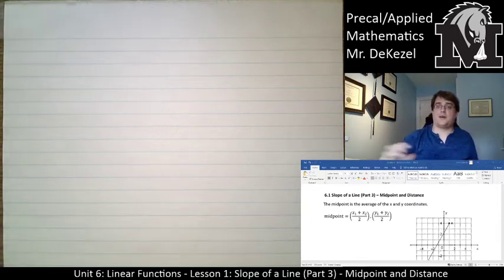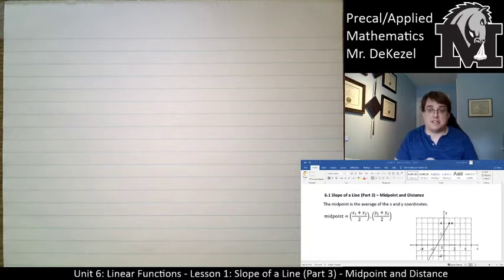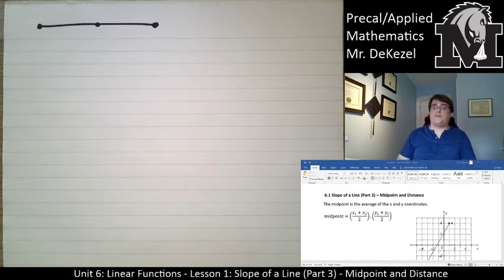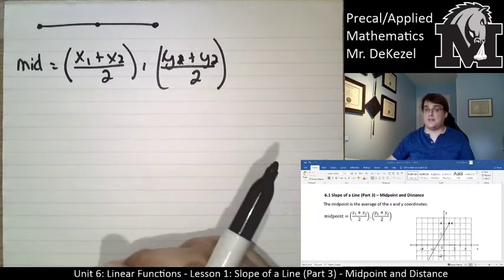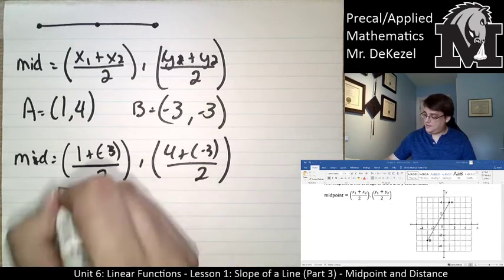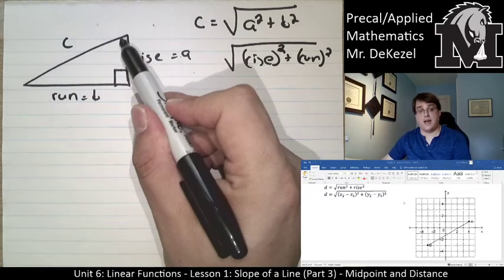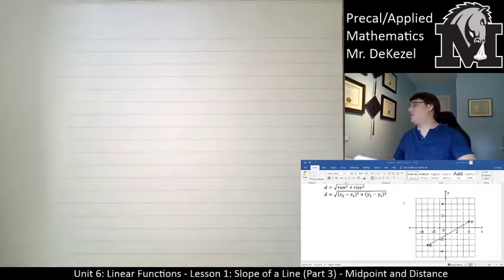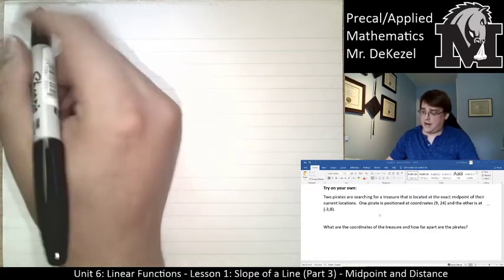6.1 Slope of a Line Part 3 Midpoint and Distance